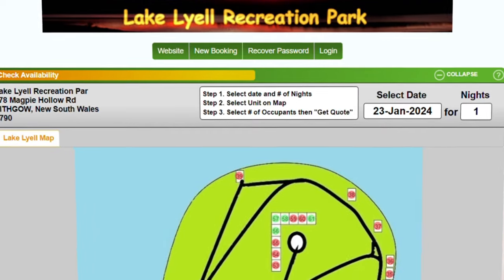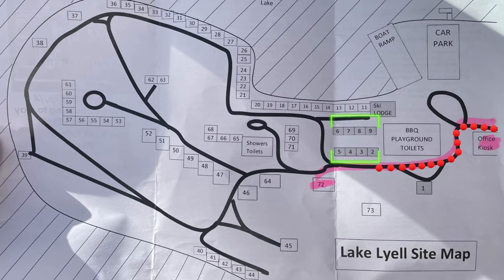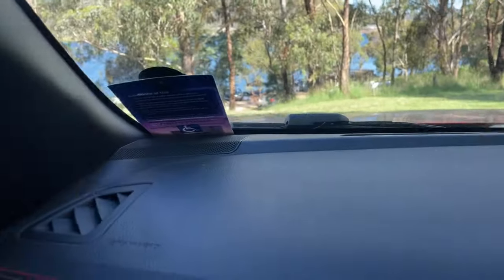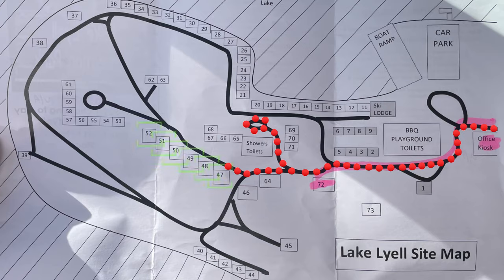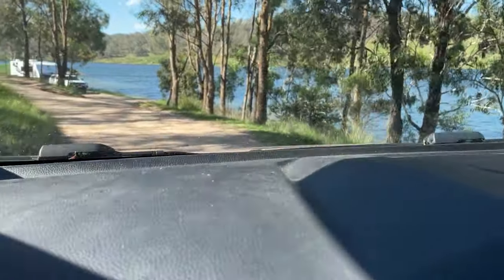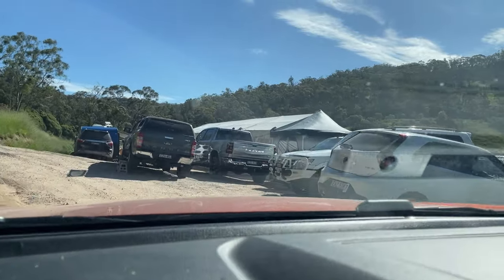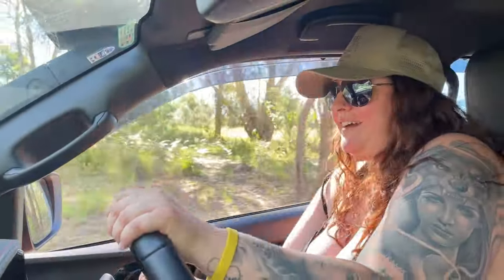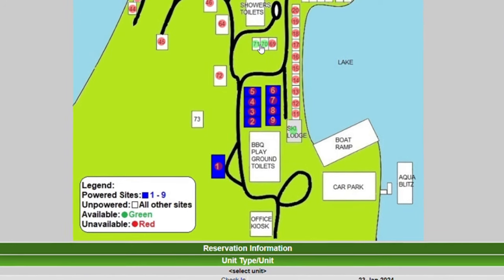Ultimate Guide: Explore EVERY Lake Lyell Camp Site In 10 Minutes (near Lithgow)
Join Gibbo & Tarn onboard the DMAX for this drive-around tour of every campsite on the Lake Lyell Recreation Park Campground including the one glamping tent setup.

We created this video as we felt this type of resource was not available online at the time of filming.

Lake Lyell is situated on the outskirts of Lithgow approximately two-and-a-half hours West of Sydney. There is an approximate surface area of 238ha and a maximum water depth of 38m.

There is so much on offer at Lake Lyell. Throw out the tent on one of the non-powered sites or roll the van in and plug it straight into the power. The kids can play in the park or swim safely in the designated swimming area while the adults cook lunch under the covered free BBQ area.

This area is popular for fishing, water skiing, 4WDing, swimming and canoeing. The Lake has plenty of fish for the angler in the family, Rainbow Trout, Brown Trout, Australian Bass, Goldfish, and Redfin.

Once the boat is safely back on the trailer jump into the amenities for a hot shower. Toilets as well as disabled toilets and showers are available.

Facilities include a kiosk, boat ramp, amenities block with hot showers, toilets, disabled toilet, covered BBQ area, picnic benches, park, designated swimming area,  powered and non-powered camping sites suitable for vans, tents, camping trailers, caravans, and motor-homes. The office sells ice, firewood and kindling, souvenirs, water sports gear, basic groceries, frozen and refrigerated drinks, and the staff were very friendly.

The channel shows the adventures of Gibbo & Tarn as they travel around Australia and the world.

Follow our trips as we camp, fly, and go on four-wheel drive adventures.

We will post videos on our trips on 4x4/4WD projects, 4WD, and camping and gear reviews, tutorials, and funny behind-the-scenes content. Come with us on our adventures!